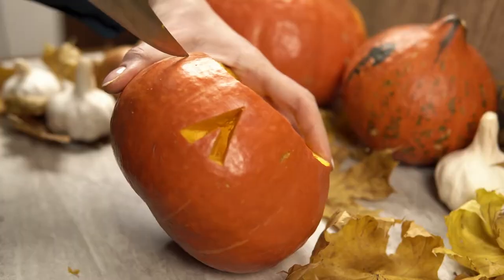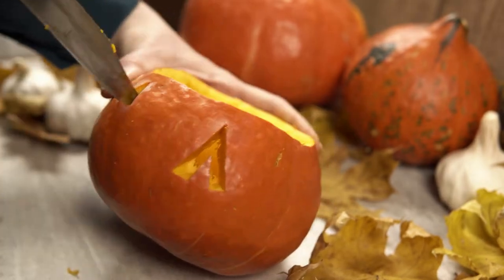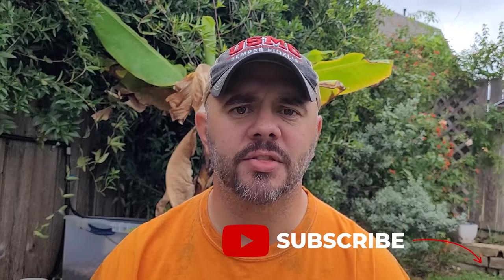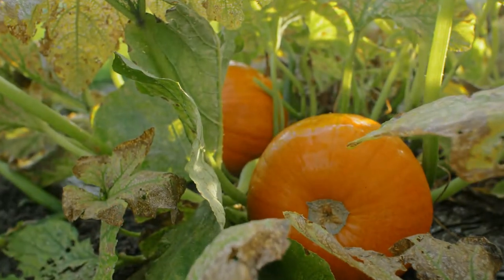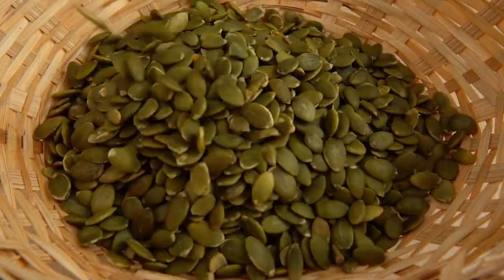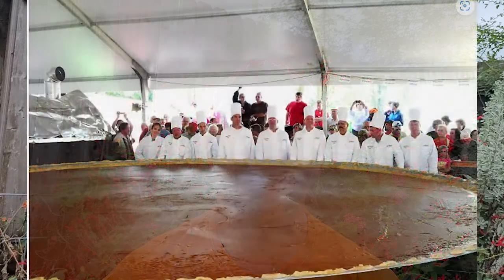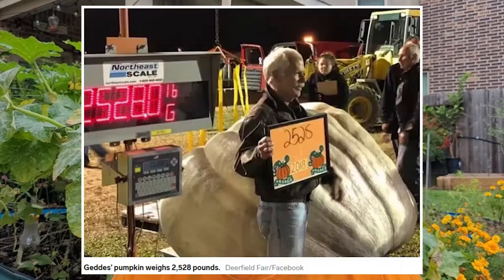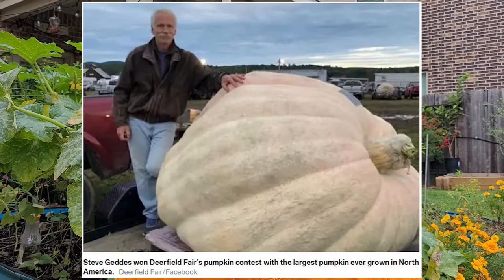Classroom Series: Pumpkins || Down-Home Backyard Gardening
These videos are always a lot of fun to make for me as I feel like I'm teaching or bring light to a subject that kiddos want to learn about. I hope everyone enjoys this short video about pumpkins, including some fun fact that I didn't know until I researched this video.

Companies I support and endorse:
~ Gardening Sleeves
~ Hats – Straw & Baseball / Trucker
~ Shirts & Apparel
~ Gardening Aprons